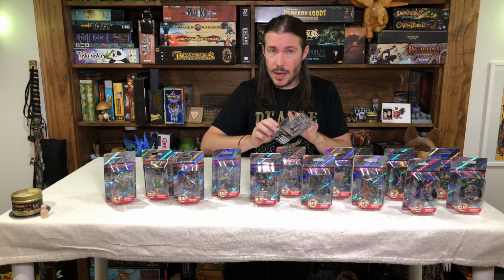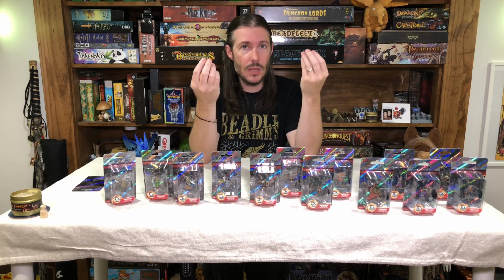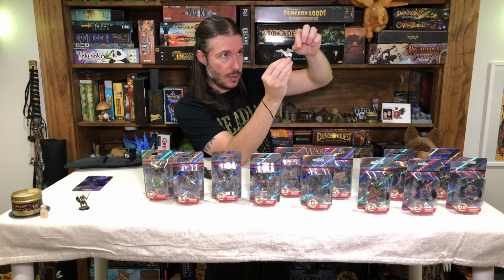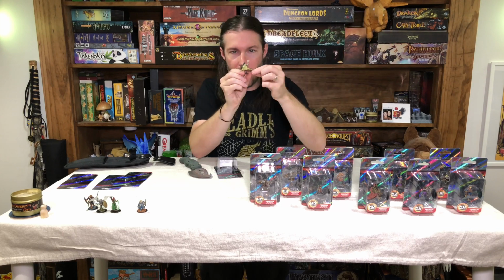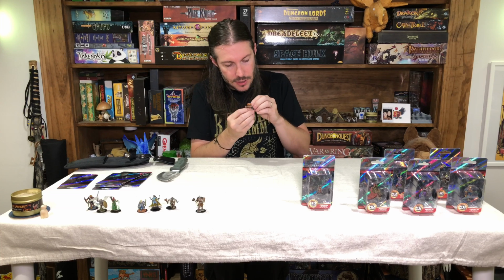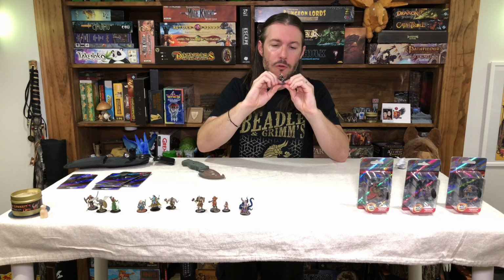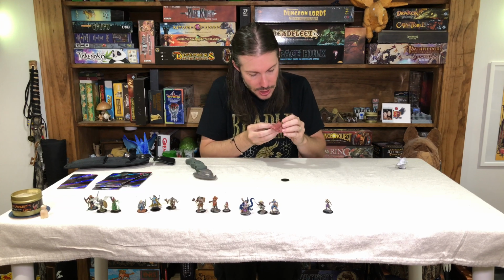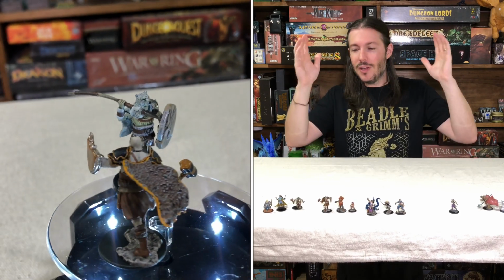Icons of The Realms Dungeons and Dragons PREMIUM Miniatures Review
theMCGuiRE review takes a look at the new line of Premium painted DungeonsandDragons miniatures. These are really nice and well done table ready miniatures. I highly recommend these.